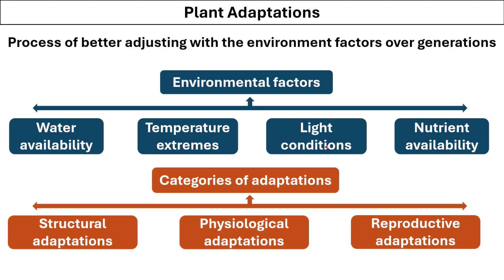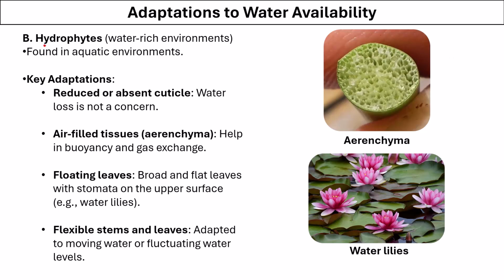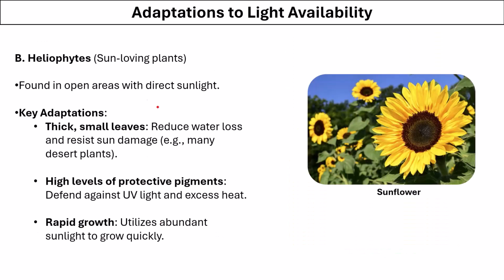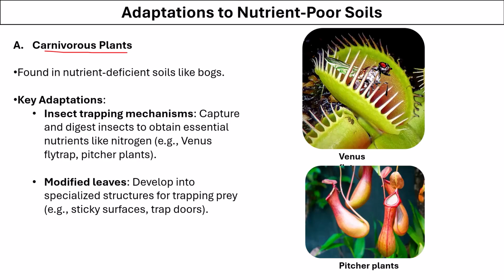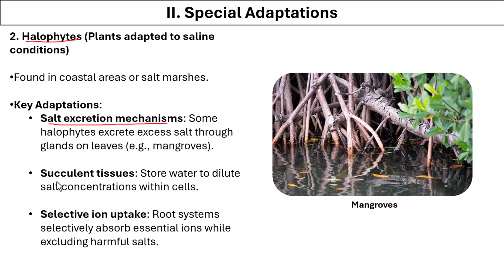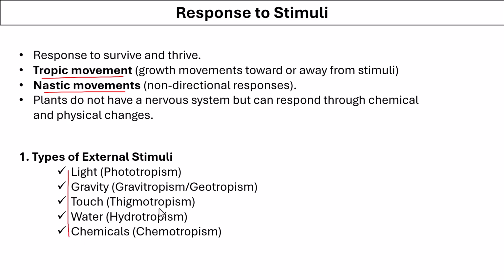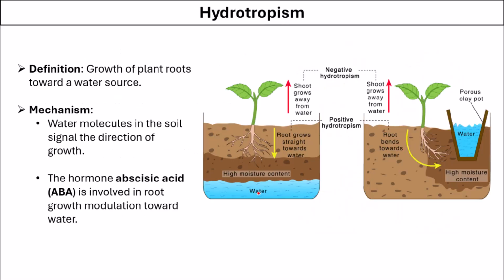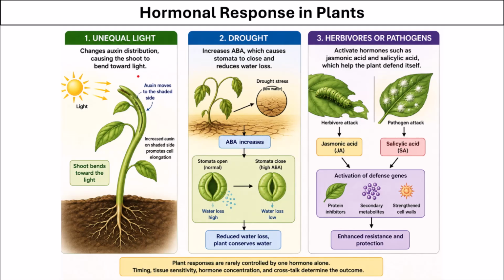Responses and Adaptations in Plants